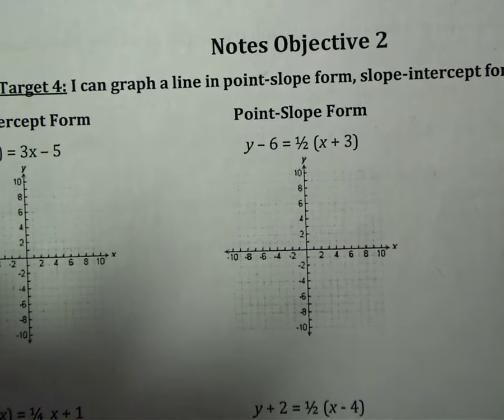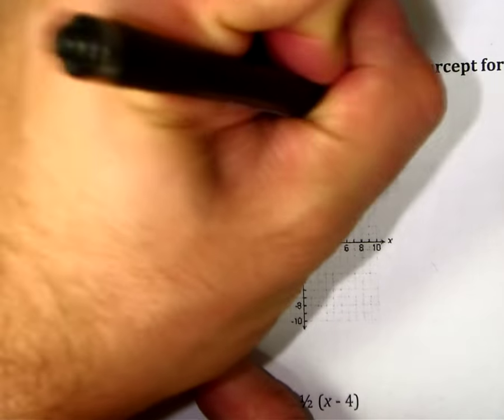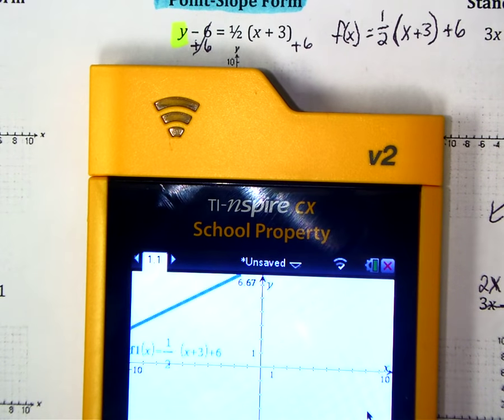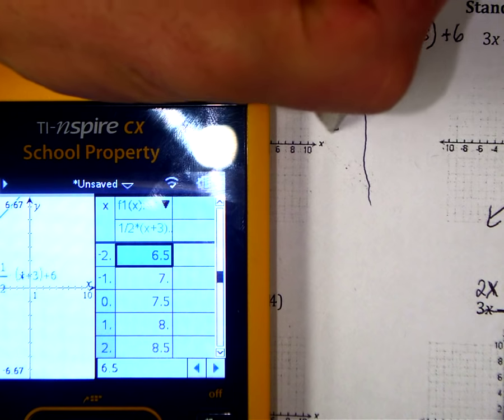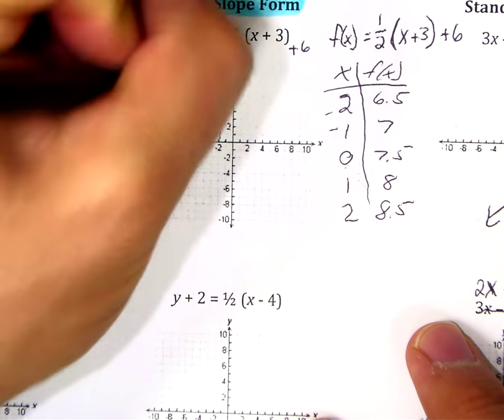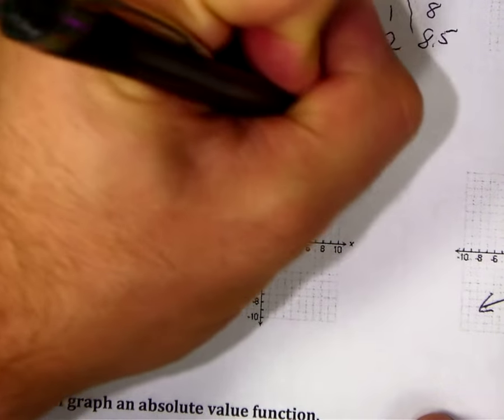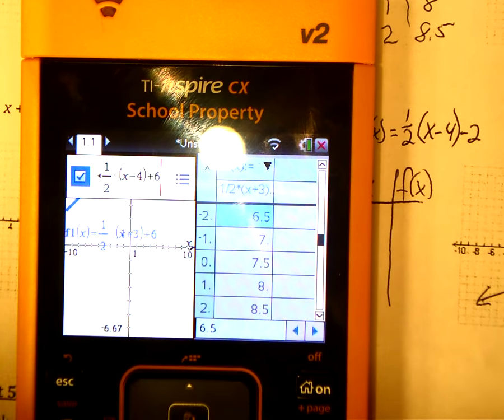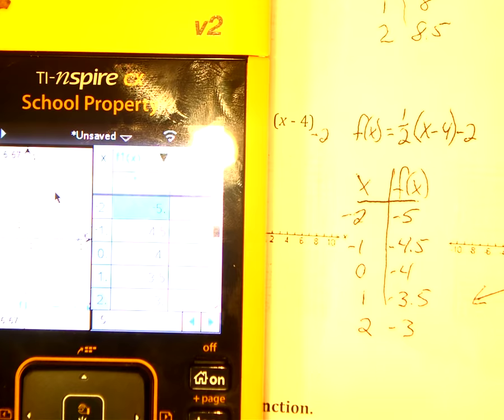Notes Point Slope Form+